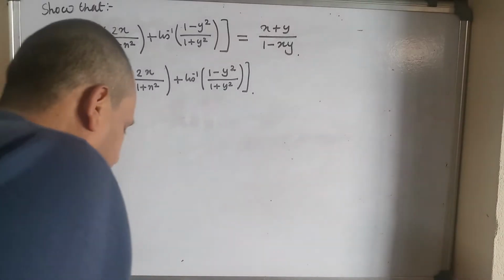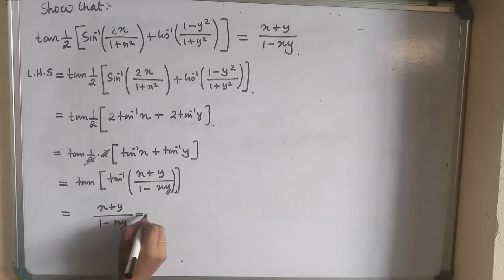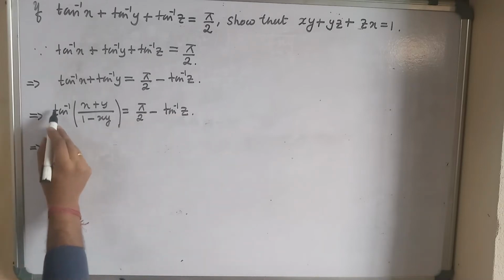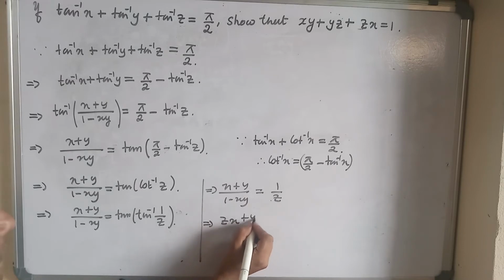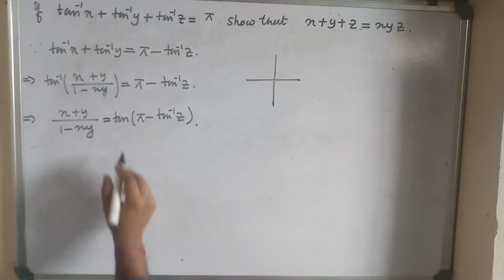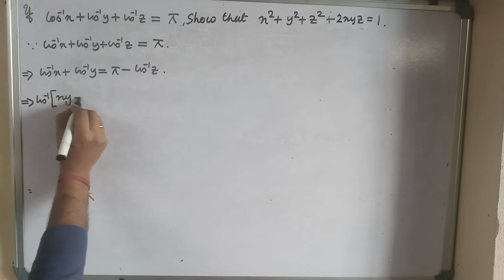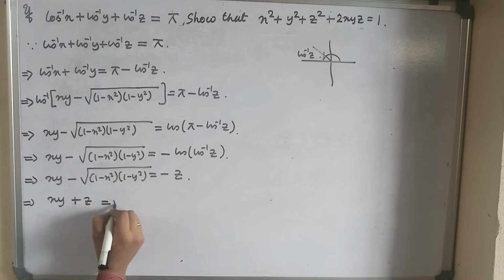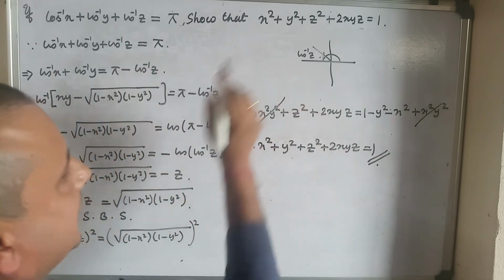Inverse Trigonometric Function 4